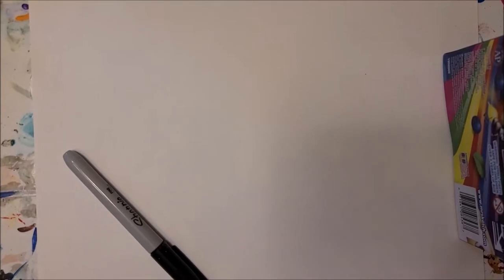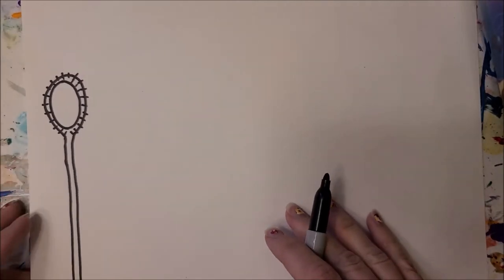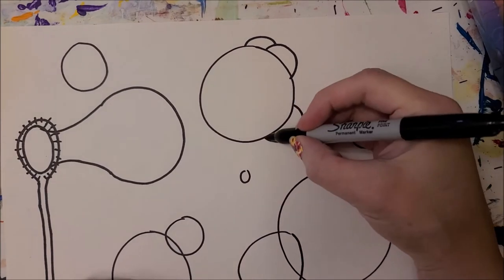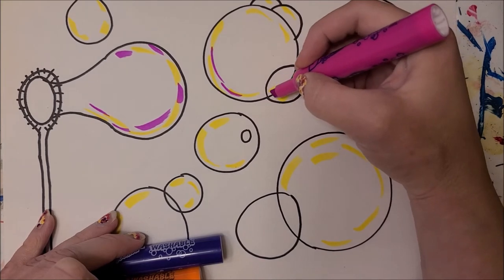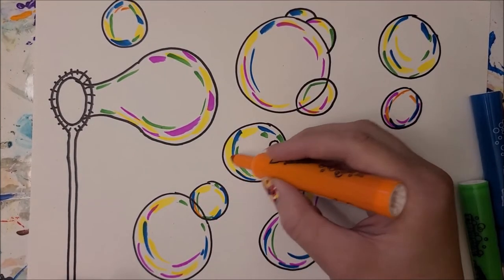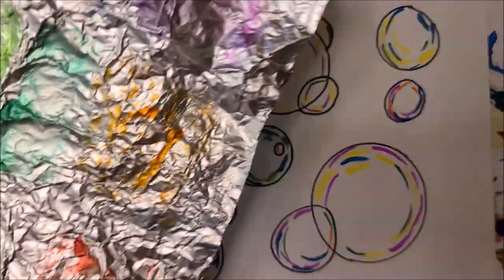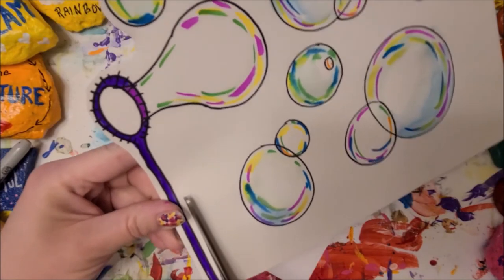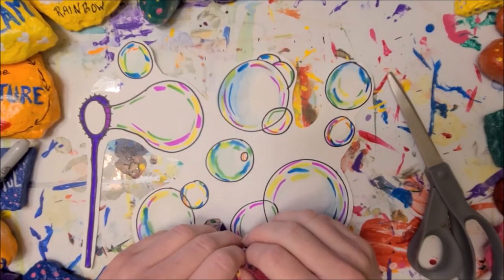Bubble Drawing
Make a fun bubble drawing that you can use to take fun photos with!

Would love to get to know you more too!